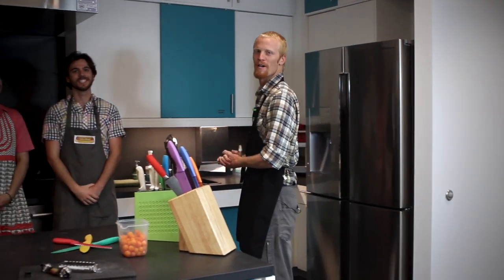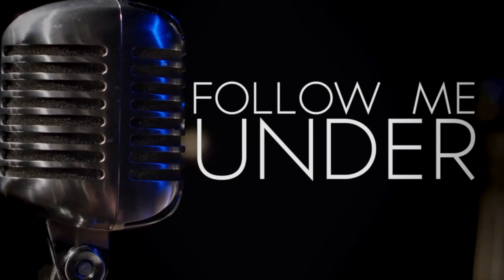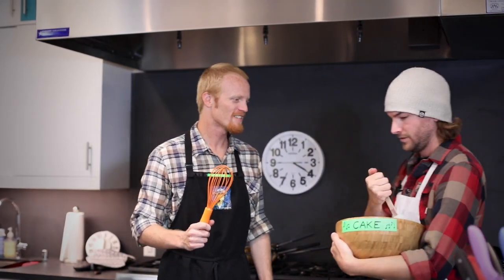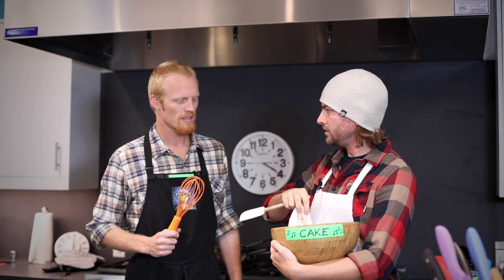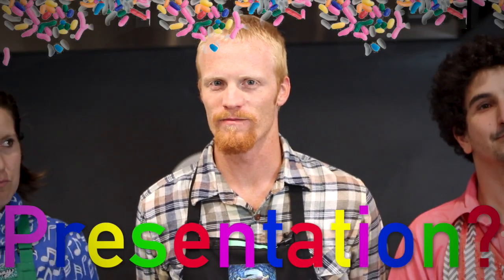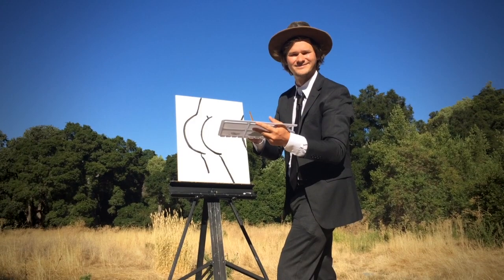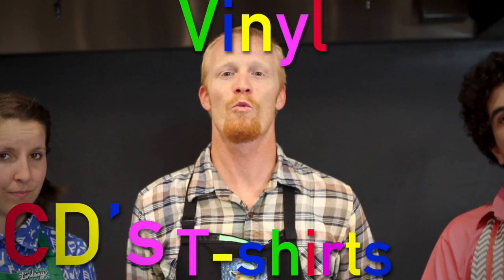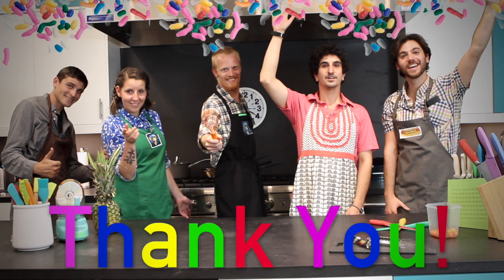Van Goat Makes An Album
Van Goat is cooking up its first full length album and we need your help. and choose from a variety of packages and rewards.

Special thanks to Seth Lael Fred Hausman for their help shooting this video, Lighthouse for The Blind and Visually Impaired for letting us use the kitchen, Open Clipart and Free Sound for the graphics and sound effects.